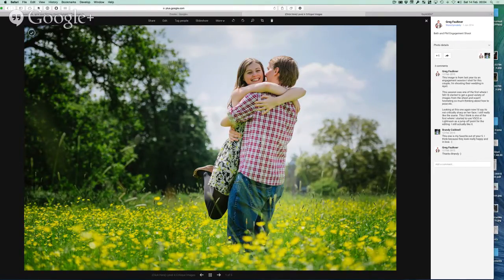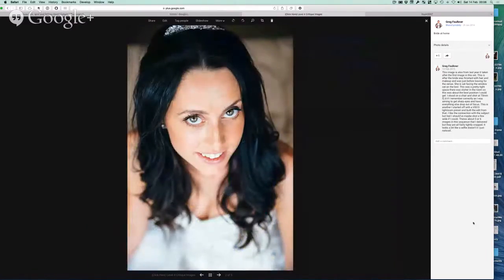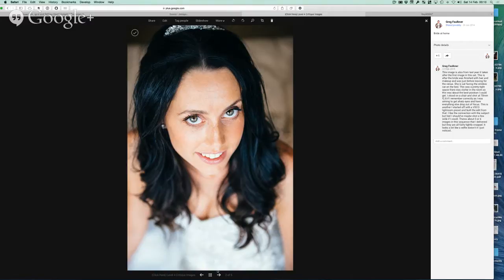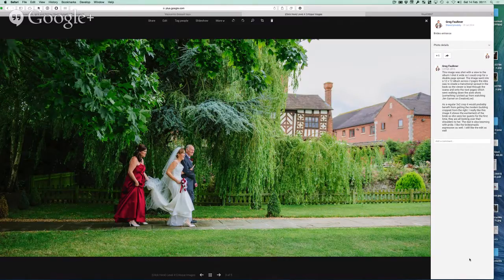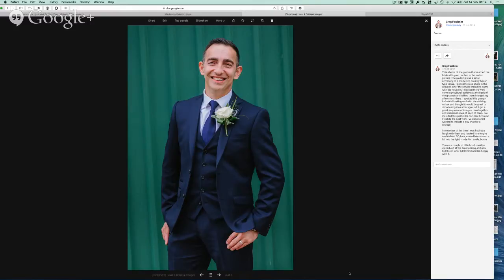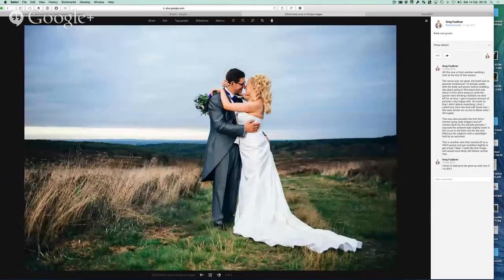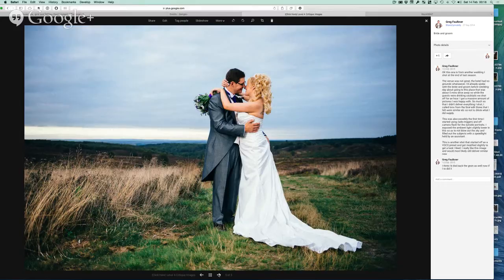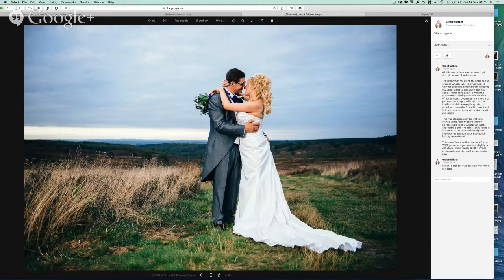JLark's Level 4 Critique with Greg Faulkner - the Arcanum